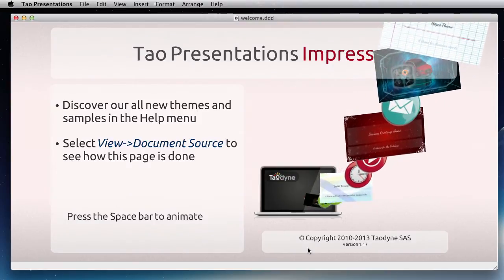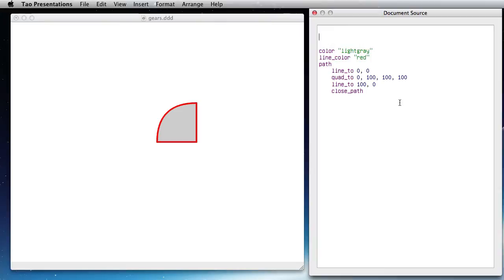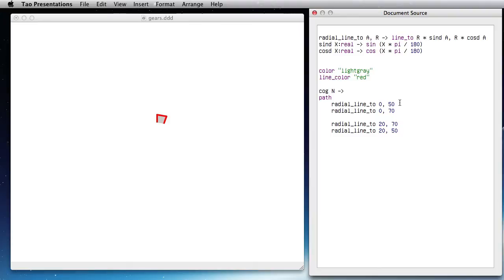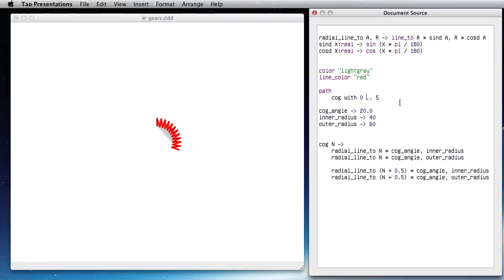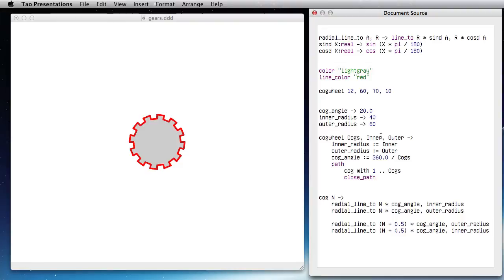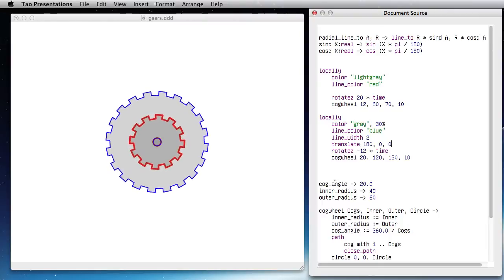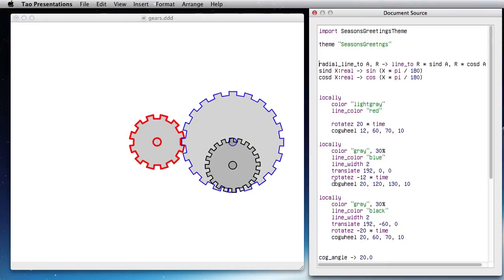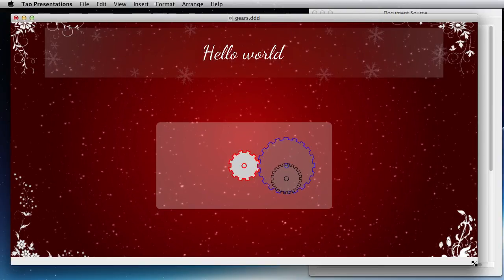Live Coding: Dynamic gears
This live coding session shows how paths in Tao Presentations can be used to programmatically construct complex shapes